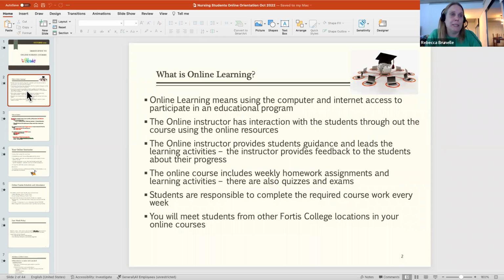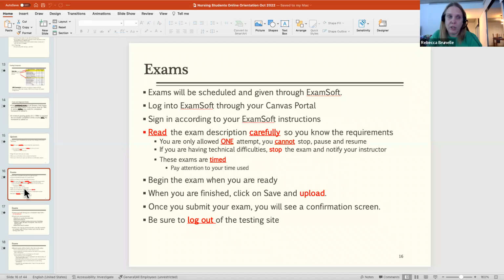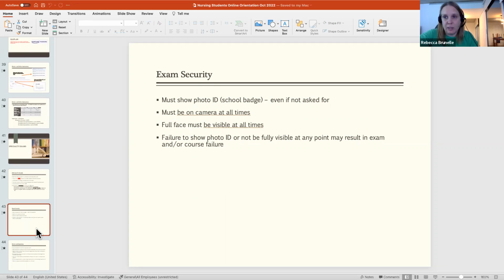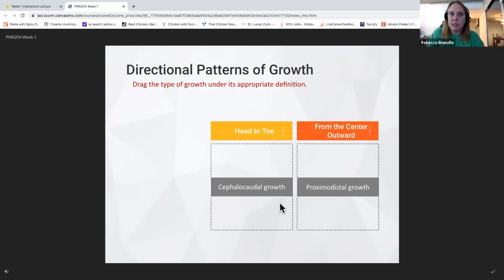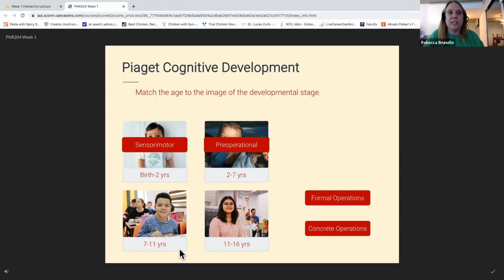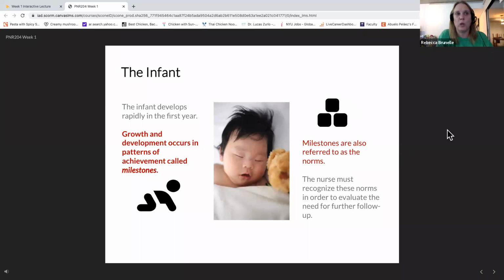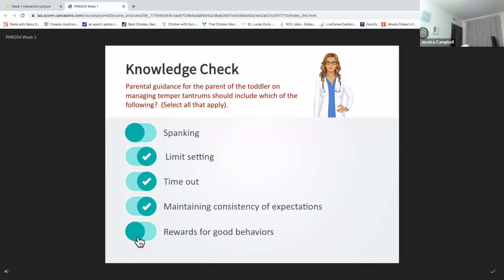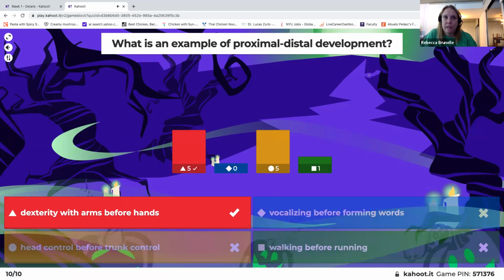Nursing 204; 10/7; 6pm-8pm